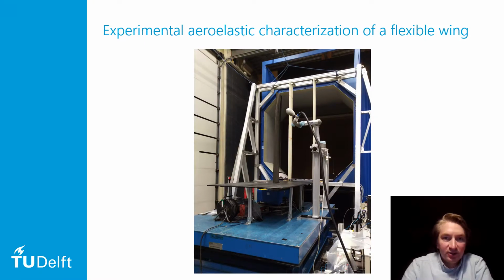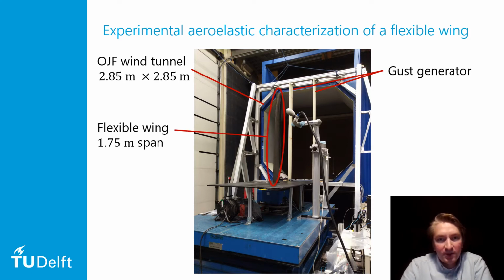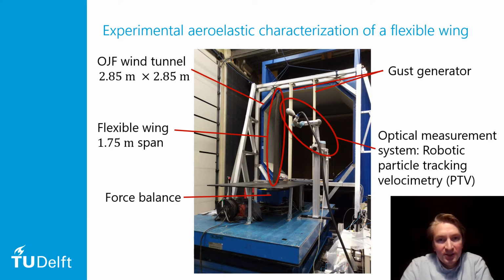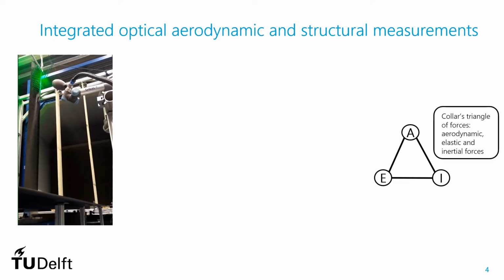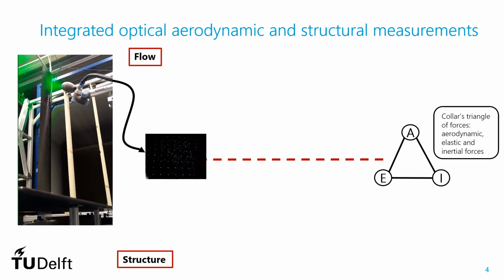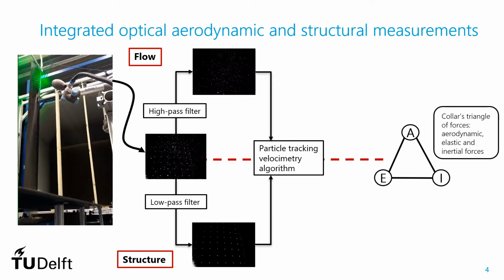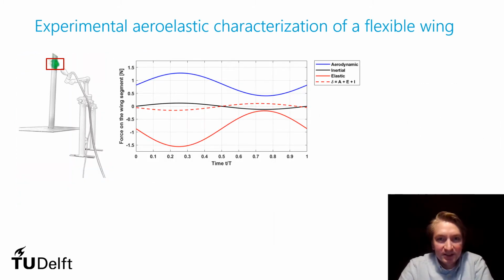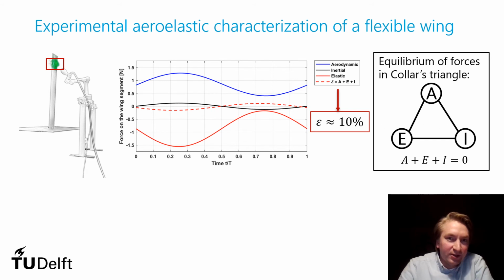Enabling aeroelasticity research with PIV measurements | Christoph Mertens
Can the flow measurement technique PIV (particle image velocimetry) be used for aeroelasticity research? The answer is yes, and in this video you will learn how.